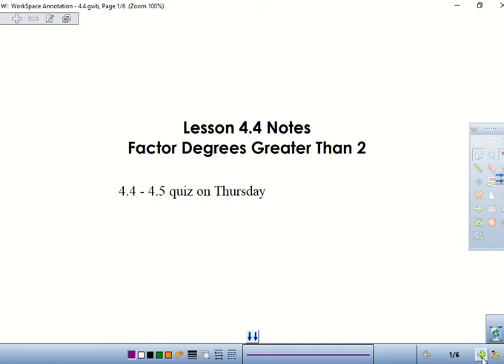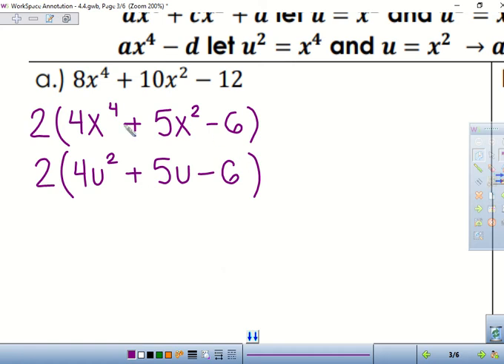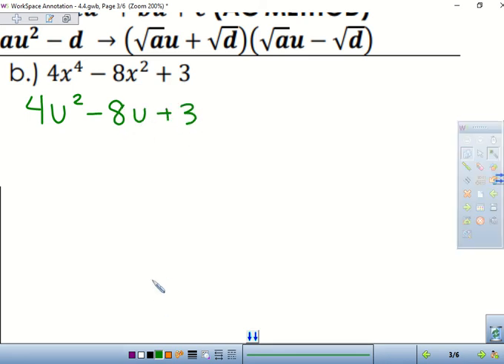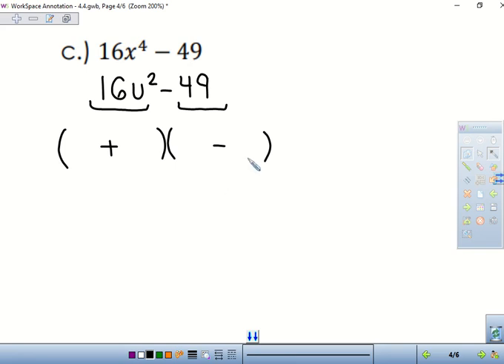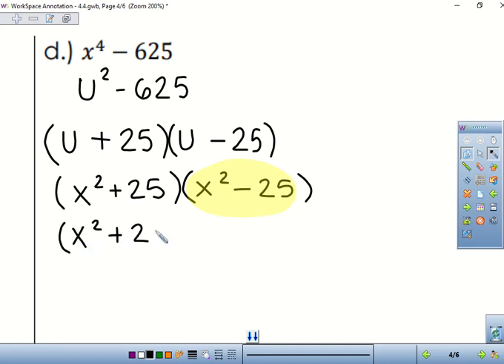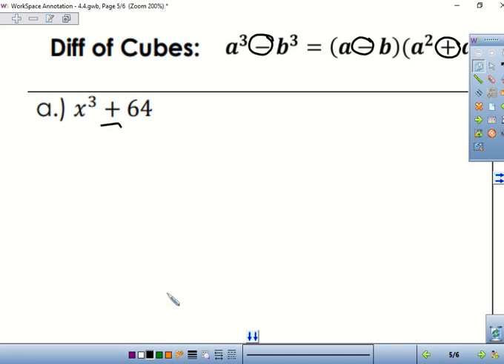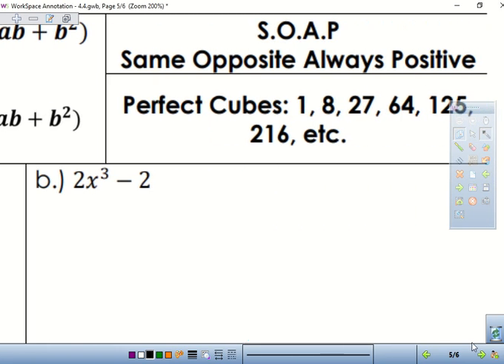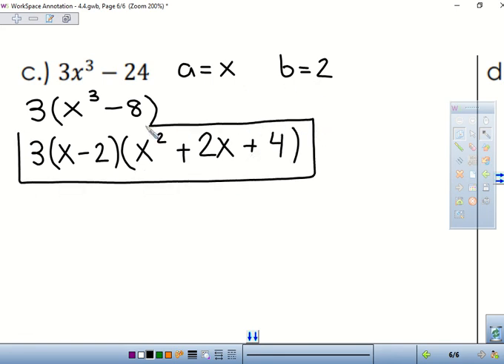Algebra 2 Honors Lesson 4.4